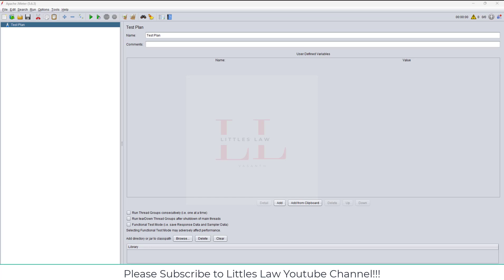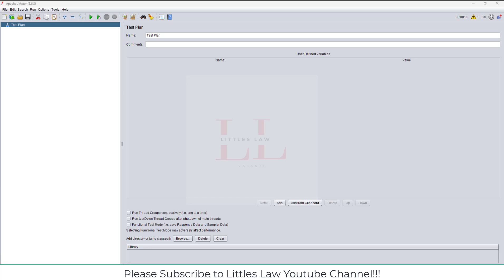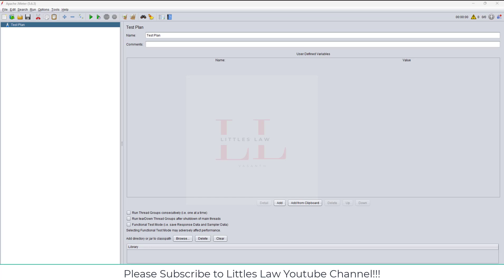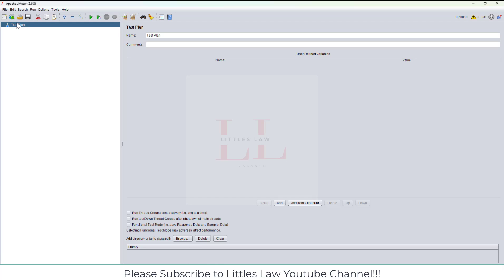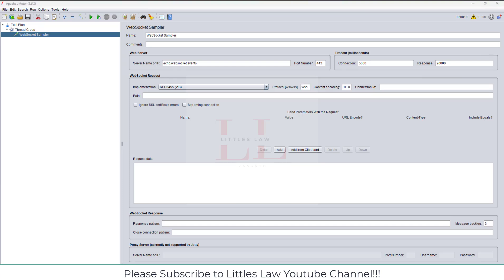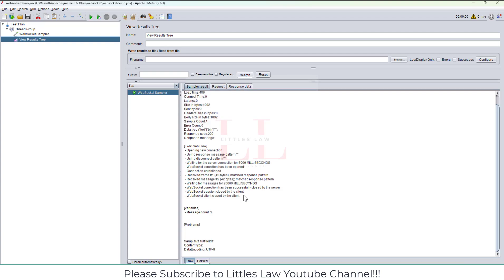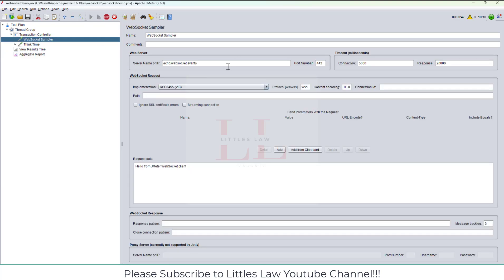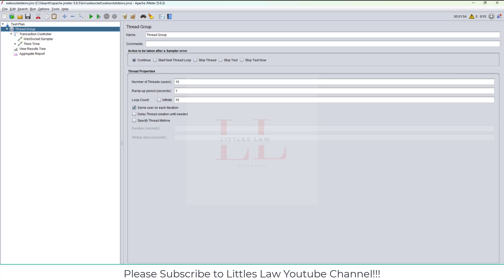How to do Websocket protocol testing | End to End | JMeter